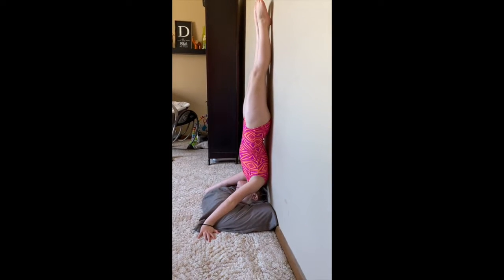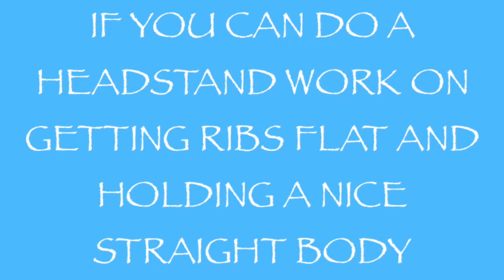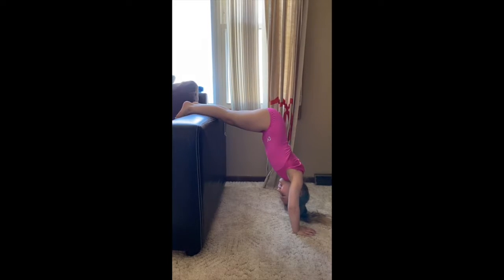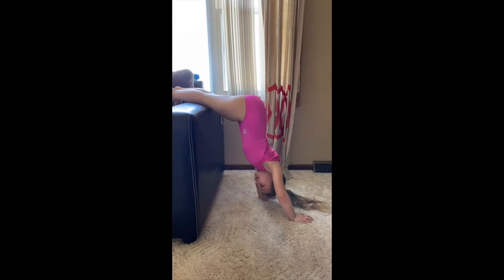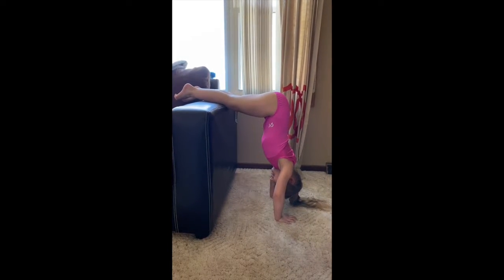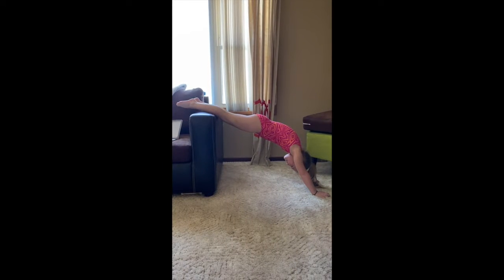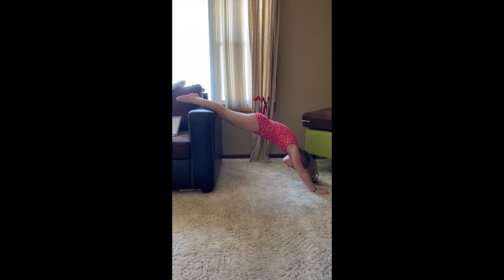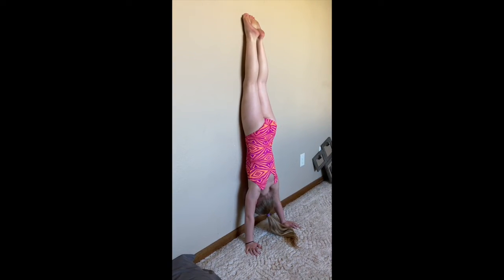Handstand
Here's a quick video to show you different ways to keep working on your handstand at home!